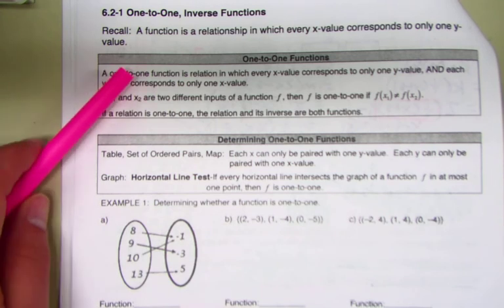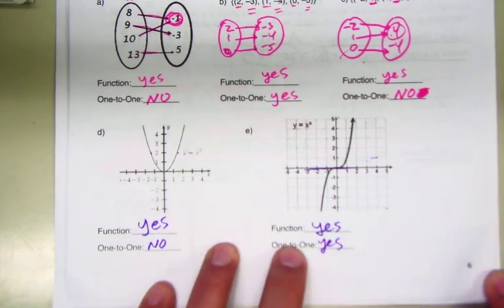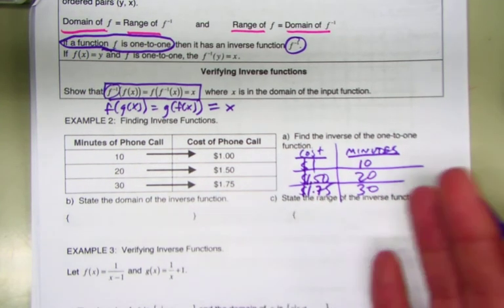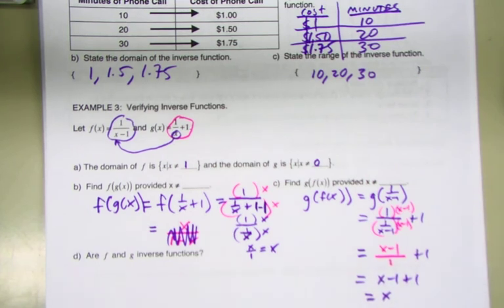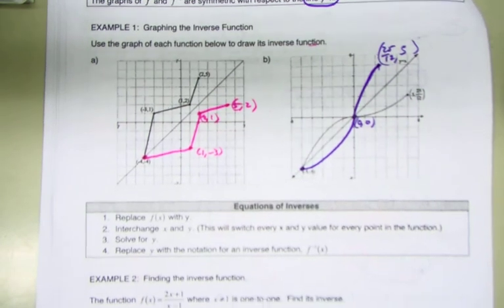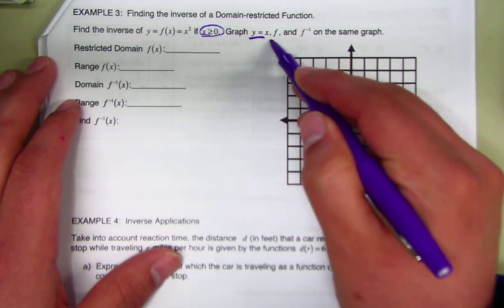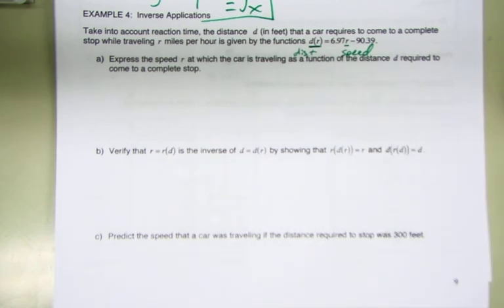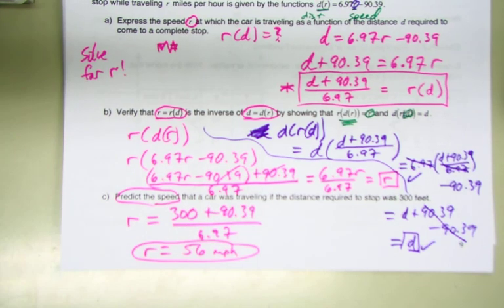6.2 One to One functions. Inverse Functions